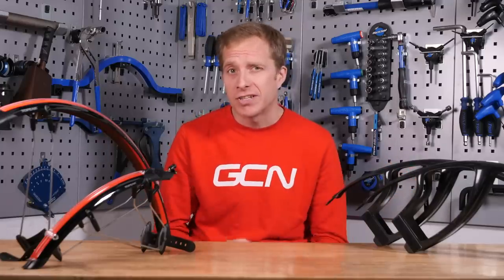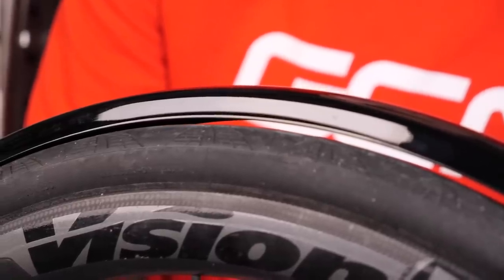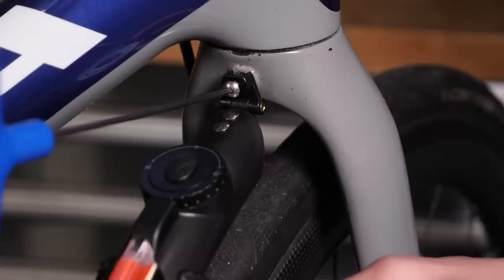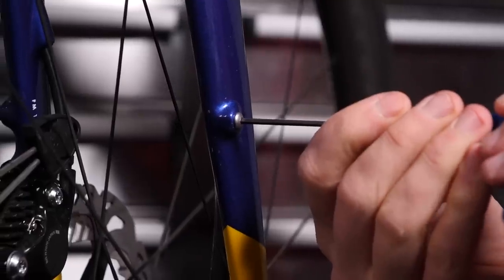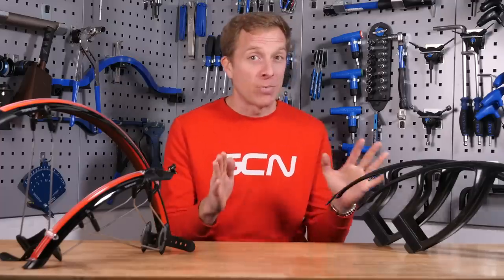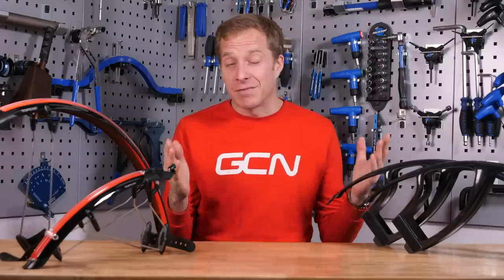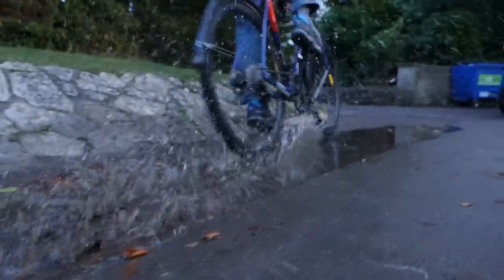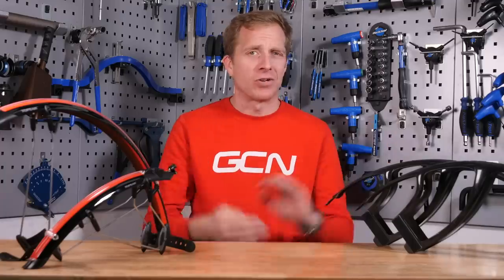How To Choose Mudguards For Your Road Bike | Fender Installation Tips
Mudguards, or Fenders, are for many cyclists out there a staple part of winter cycling. The thought of riding along and getting your precious bike covered in grime is a nightmare isn't it. So let's have a look at the choices out there for you and how to fit all types of mudguards to your road bike.

When it comes to mudguard choice you need to consider a couple of things, firstly, how much coverage and protection you require from the guards, from the simple ass saver to the total coverage full-on mudguards . Secondly, the clearance and fitting options that you have available on the bike. Not all bikes will work with all mudguards.

Depending on the guards you’ve gone for, will depend on the level of difficulty when it comes to fitting. Nothing is particularly troublesome really as long as you either read the instructions or look at things logically.
What I would recommend is using a workstand as that way you can check that the tyres are clearing the mudguards as well as any brackets sufficiently.

If you'd like to contribute captions and video info in your language, here's the